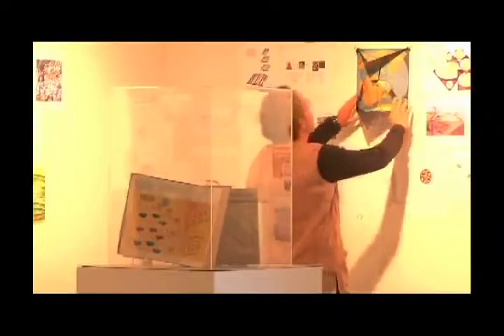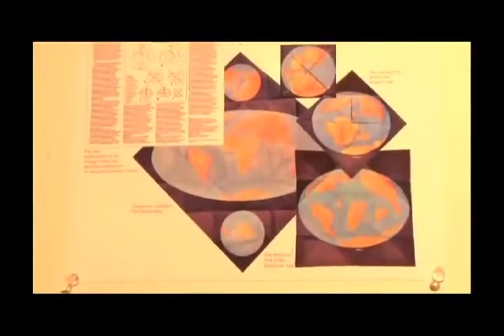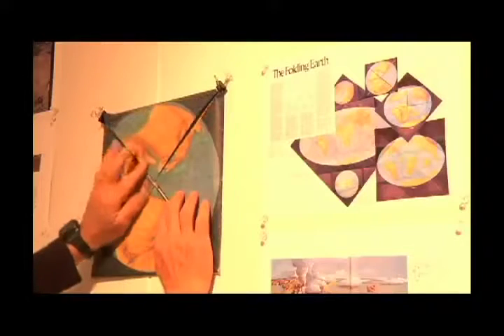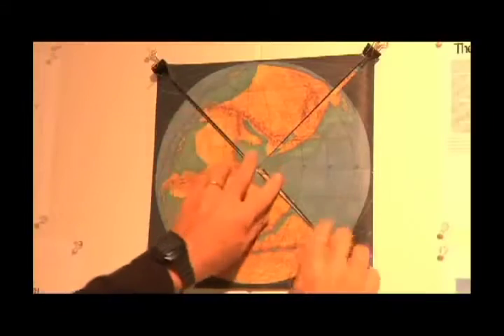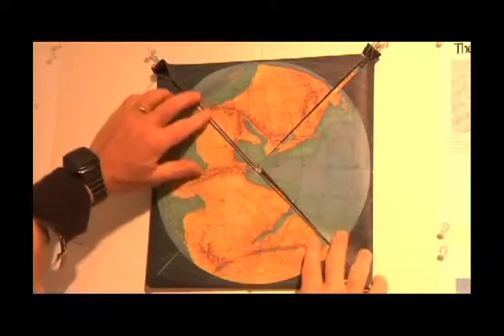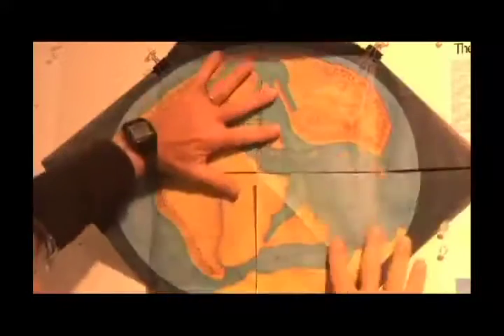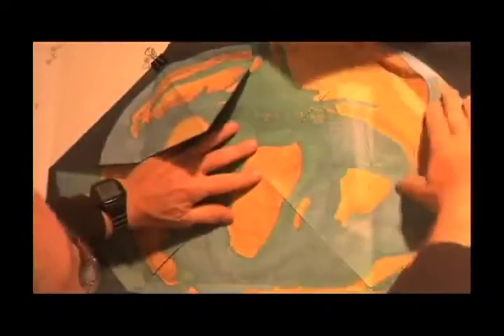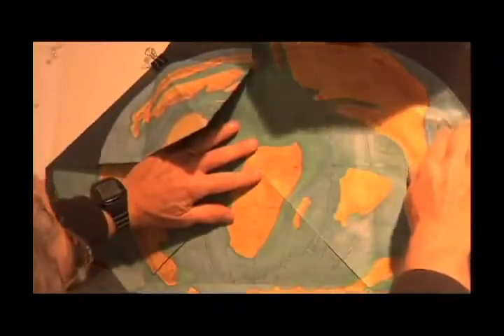Folding Earth-Plate Tectonics origami by Payson R Stevens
From Geology Today, college textbook, CRM Books, 1973
An folding insert that accompanies the acclaimed textbook created and designed by Payson R. Stevens. Painting by Frank Armitage. An. CA Design Award 1973.